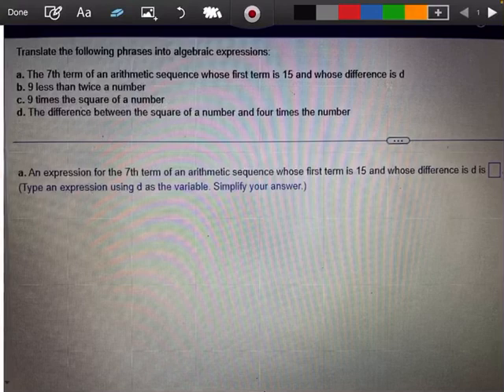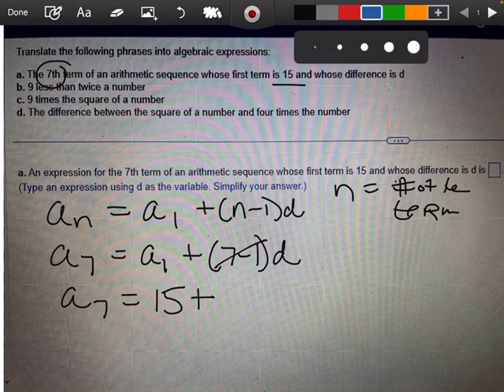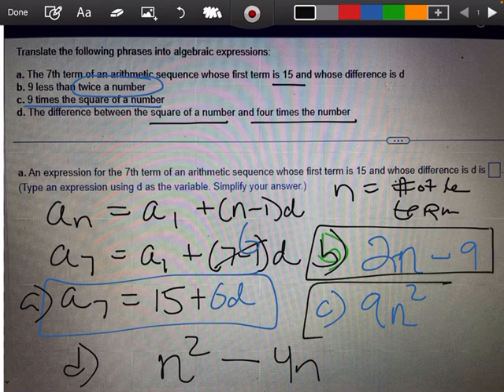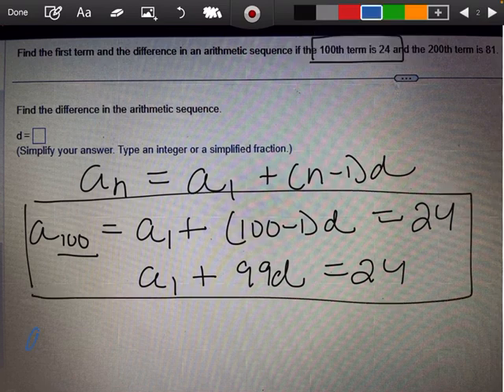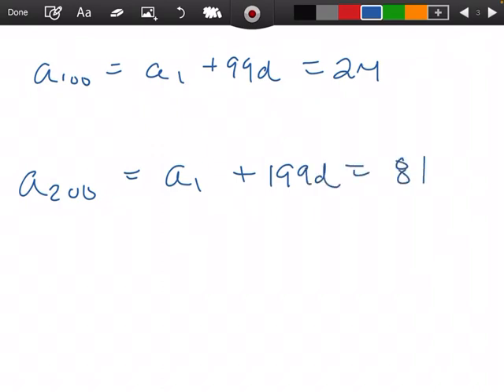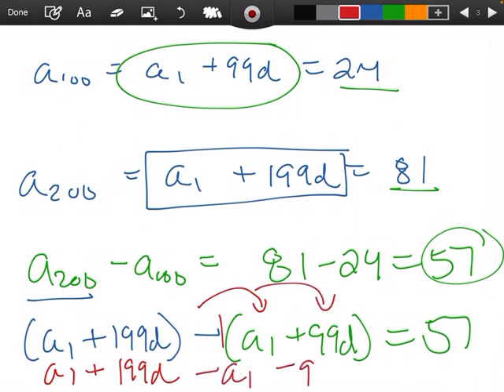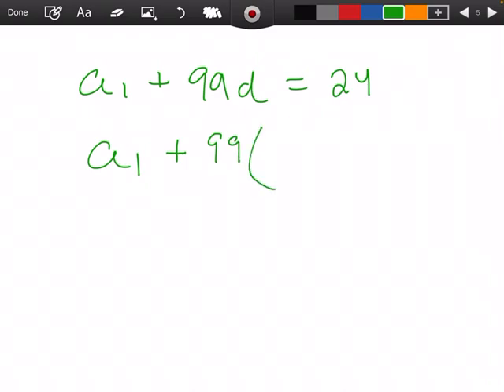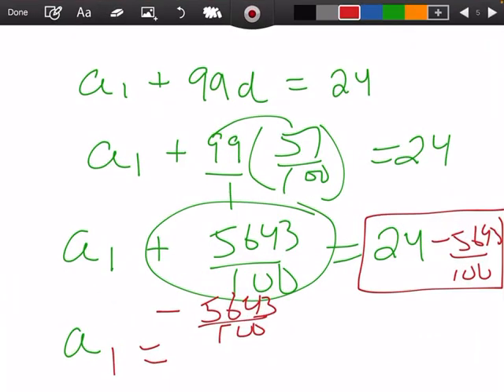Hw question 8.1 MATH 1351 Fall 23